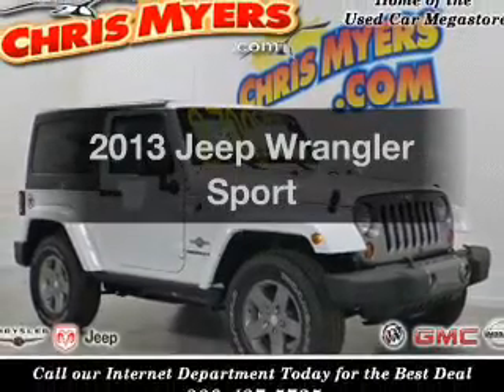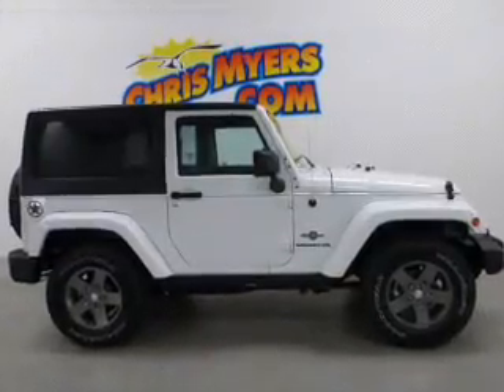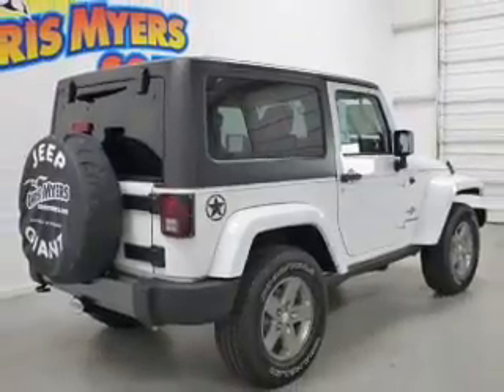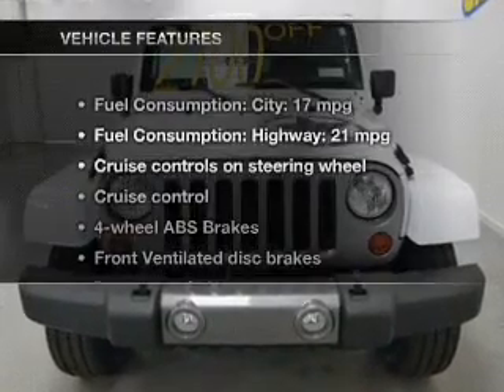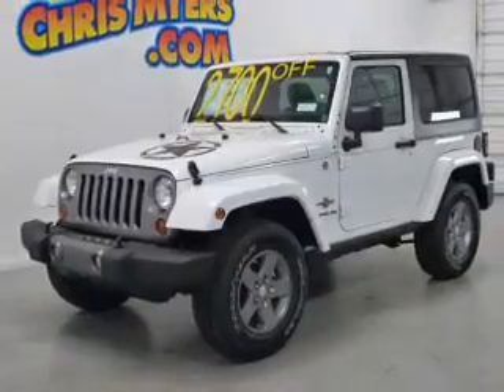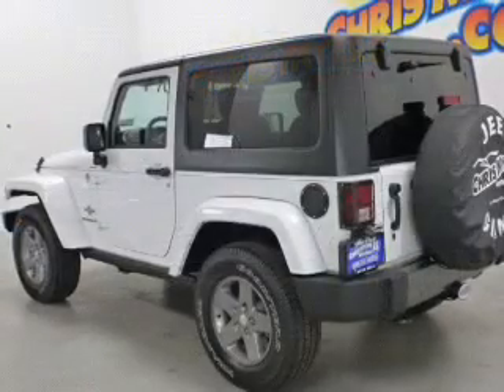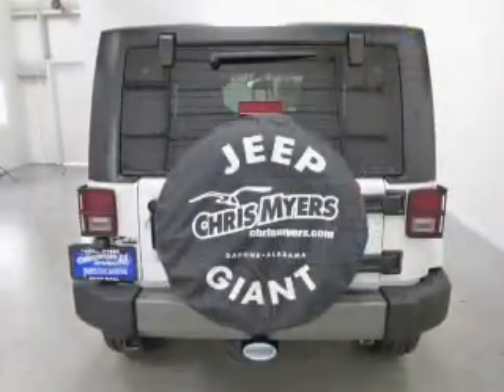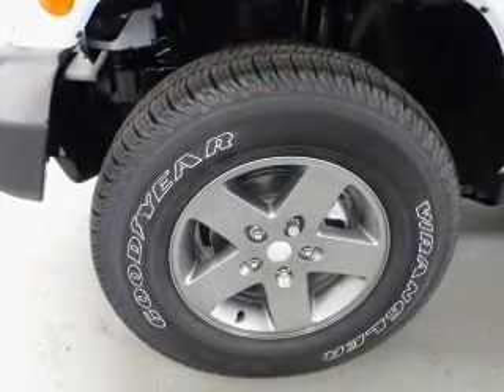2013 Jeep Wrangler - Daphne AL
Year: 2013
Make: Jeep
Model: Wrangler
Trim: Sport
Engine: 3.6 liter 6 cylinder 24 valve
Transmission:
Color: Bright White
Mileage: 10
Address:
27161 Hwy. 98